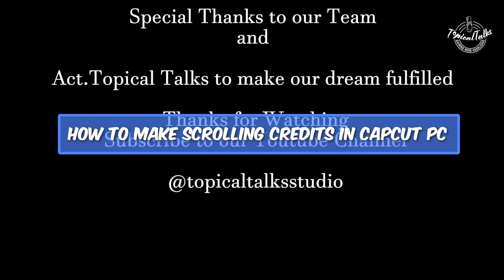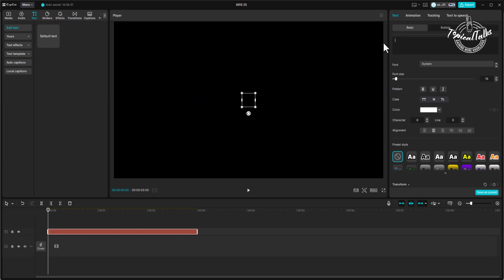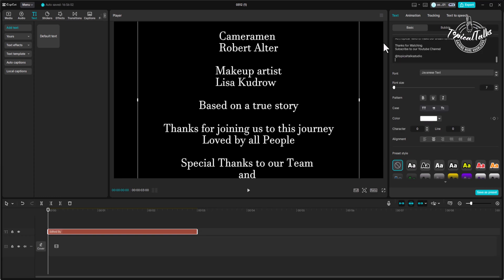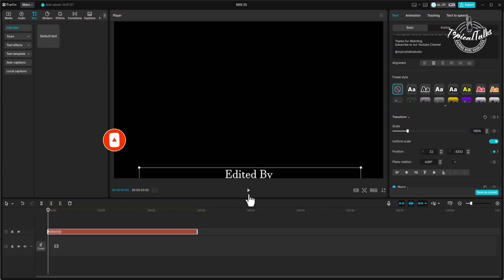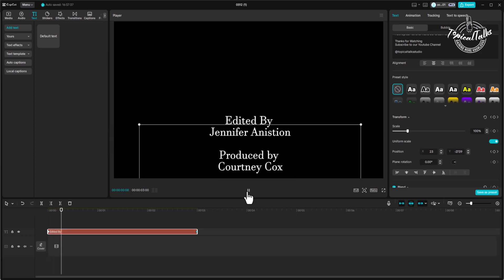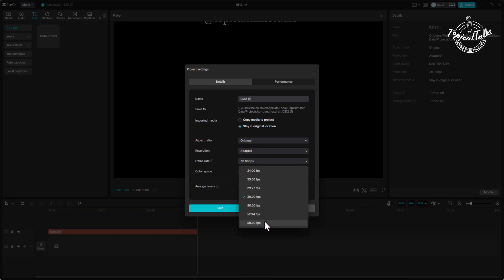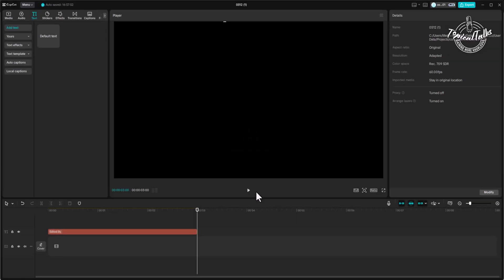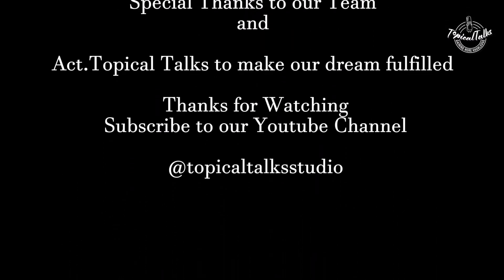How To Make Scrolling Credits In CapCut | Professional credit title tutorial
Learn how to make scrolling credits in CapCut on your PC in this easy tutorial. Perfect for adding professional-looking credits to your videos!

How do you make scrolling end credits?
How to use scrolling text on CapCut?
How do CapCut credits work?